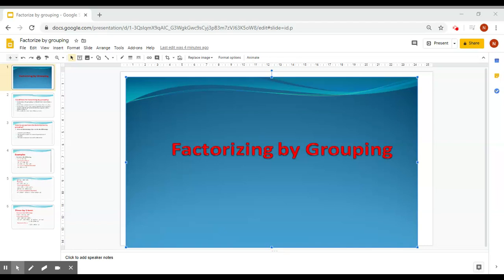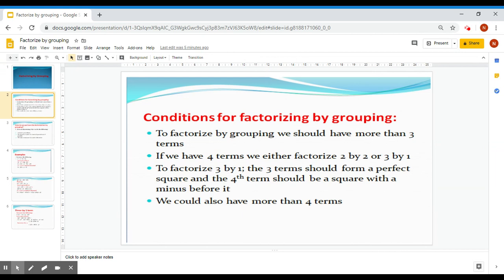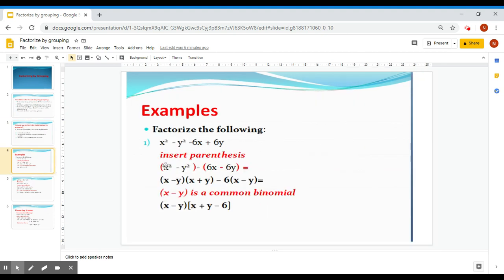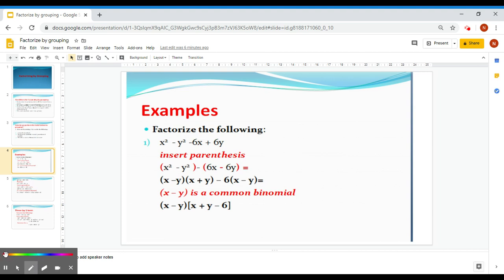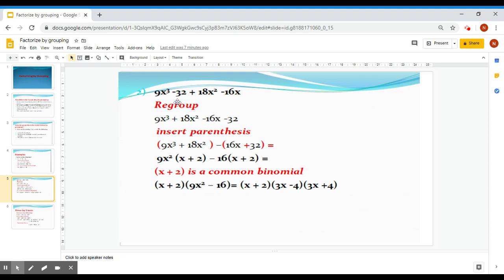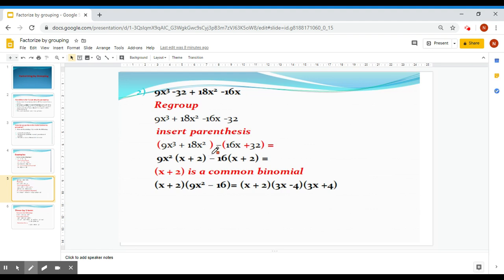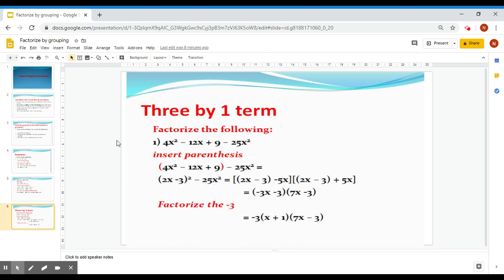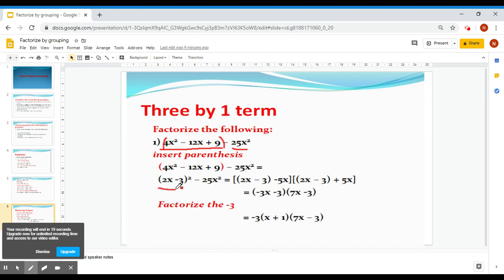factorization by grouping